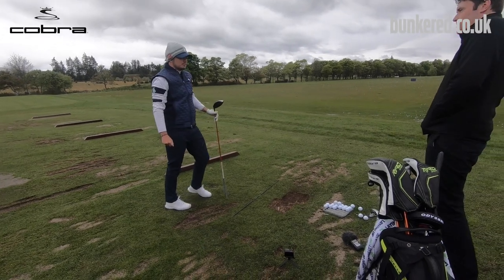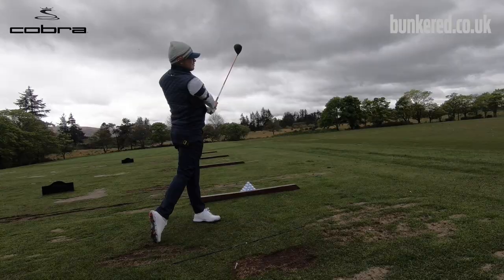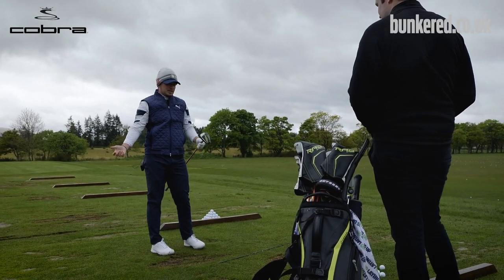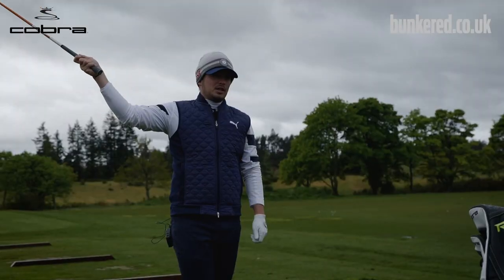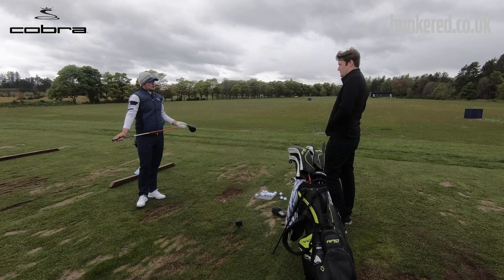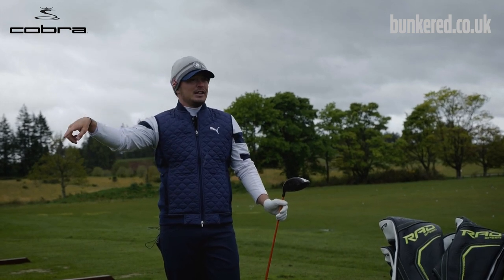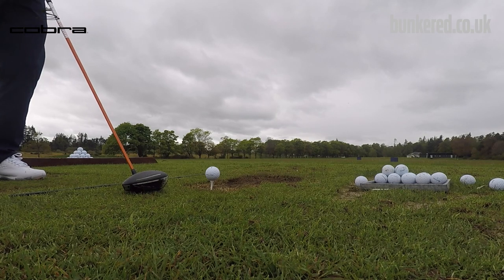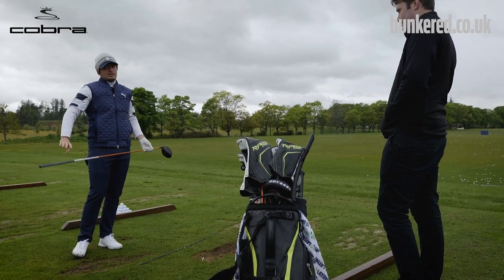DRIVING TIPS FROM A TOUR PRO | with Ewen Ferguson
Ewen Ferguson catapulted to the top of the amateur game after winning the Walker Cup with the Great Britain & Ireland team back in 2015.

Since turning professional in 2016, Ferguson continuously finds himself at the top of leaderboards as he plies his trade on the Challenge Tour.

He hits it long and straight, a rare combination at any level. Find out what you can learn from one of Scotland's emerging talents.